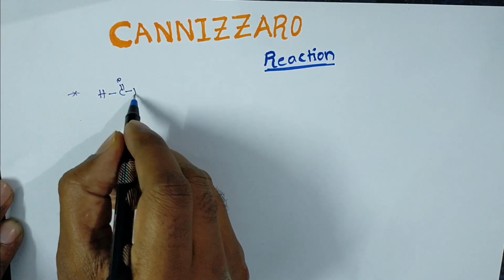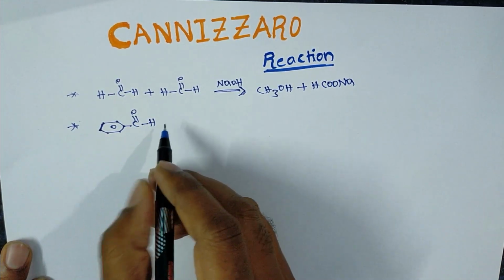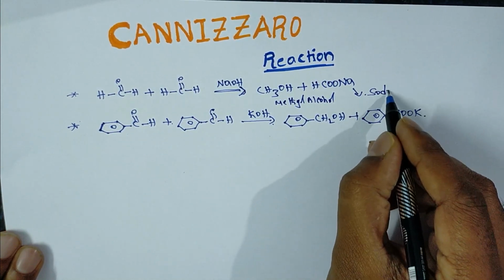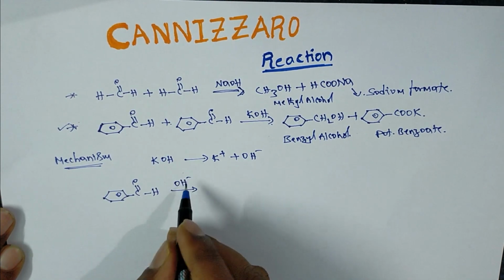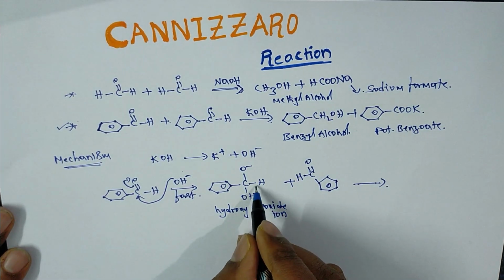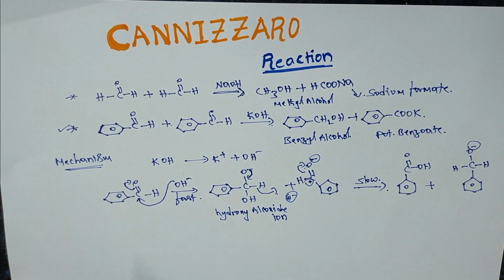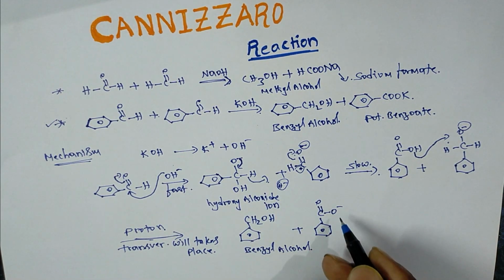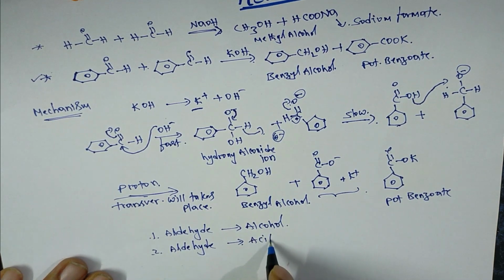Cannizzaro Reaction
one of the important named reaction related to senior inter chemistry